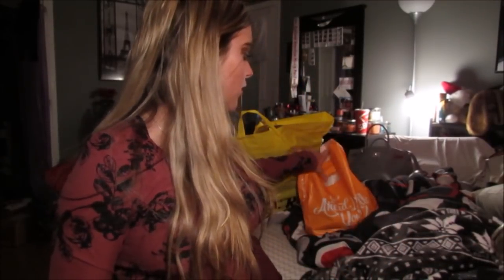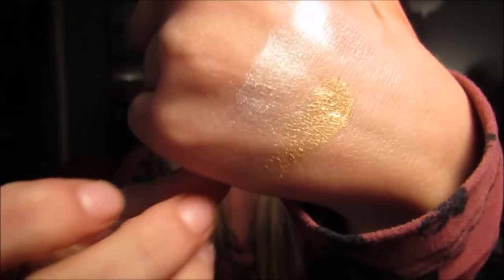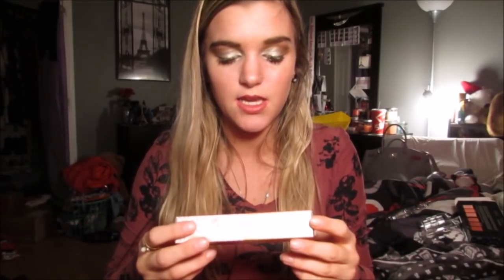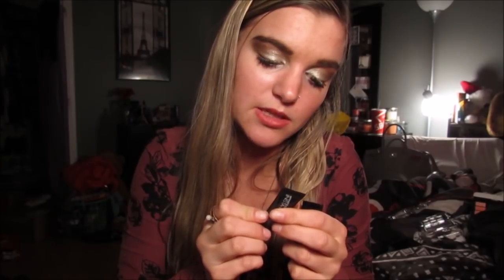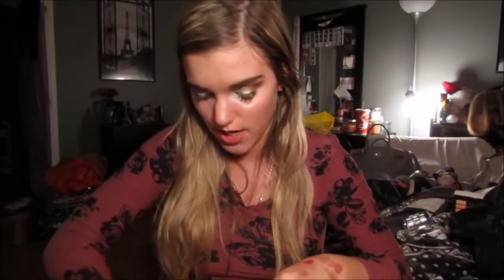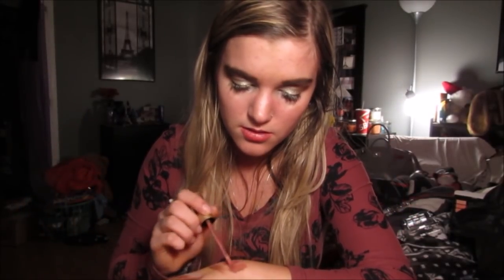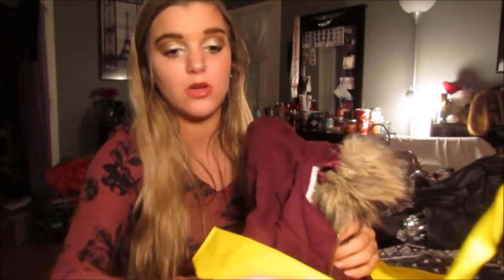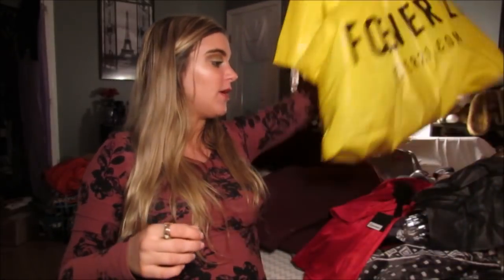BLACK FRIDAY 2017 HAUL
BLACK FRIDAY HAUL 2017
Forever 21 & Ulta Black Friday Haul

I hope you guys enjoyed this video even though I didn't get too much stuff but I still spent enough money I felt a video was necessary :)

FAQ!
What's your name?
-Rachel
-I am graduated as of January 2017 :)